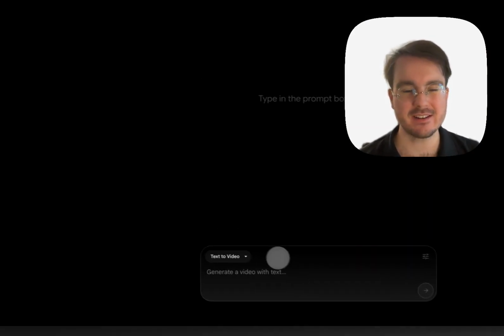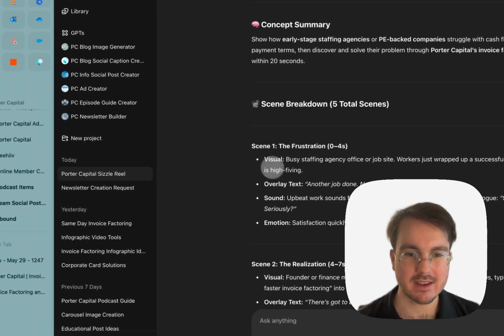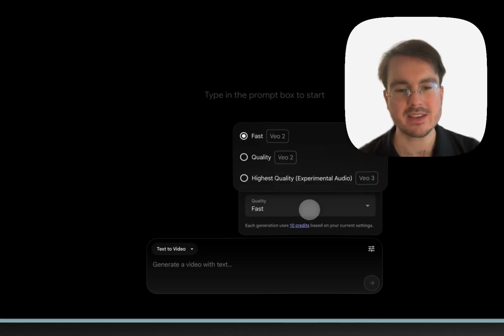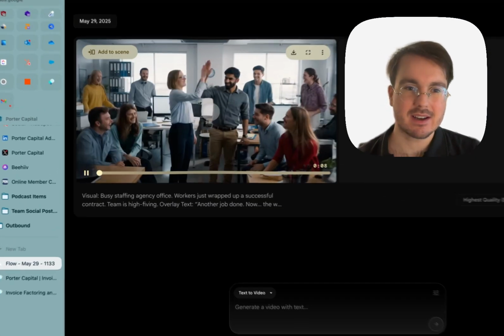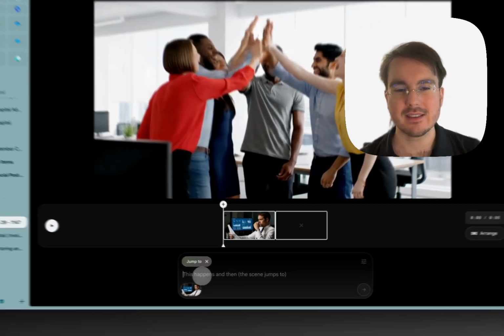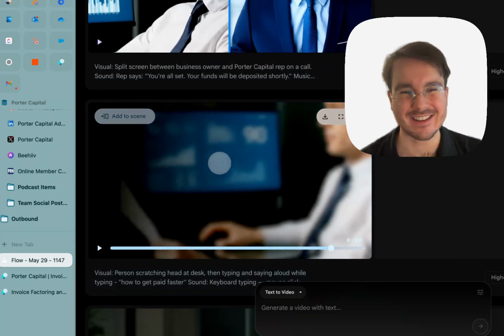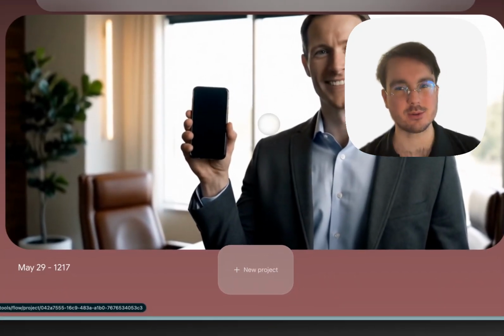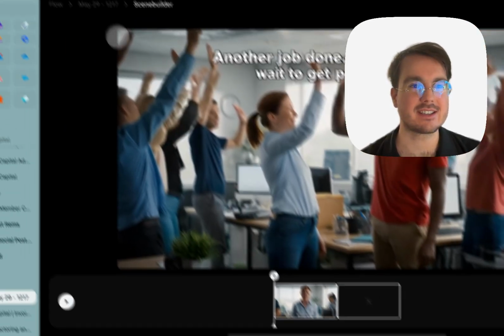Is VEO 3 Good? My Honest Thoughts as a Marketer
In this video, I cover Google AI Studio's VEO 3 for a specific digital marketing use case. I found that VEO 3 is just not there yet in terms of the quality you need to go from prompt to final product. I do think it's impressive and better than most other tools I've played with - but it's just not there yet because of the horrible UI and the inconsistent prompt to output results I am seeing.

Have a video idea or need help with something specific?